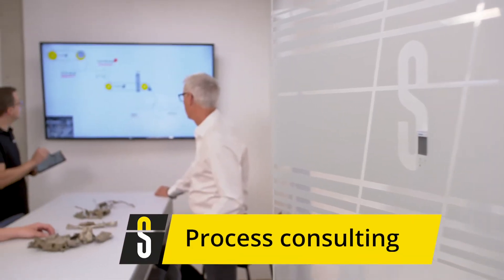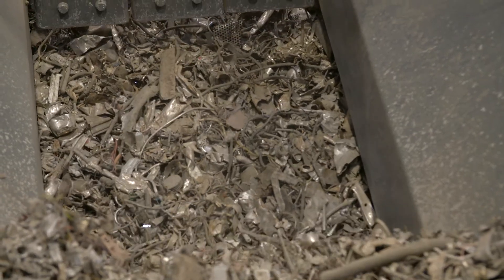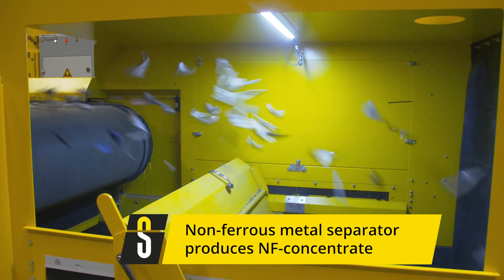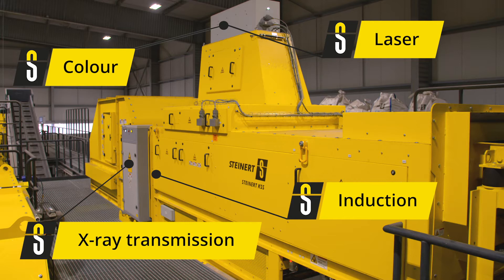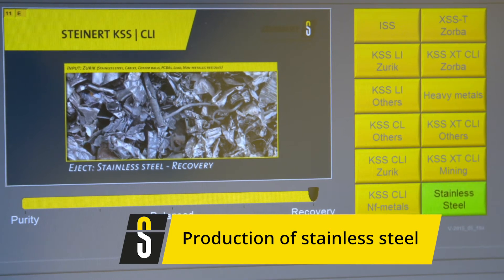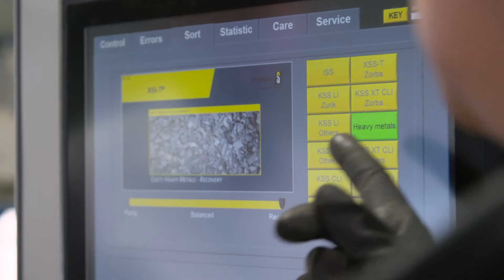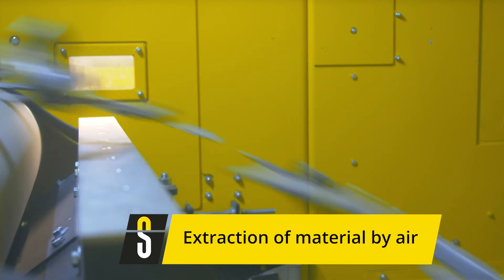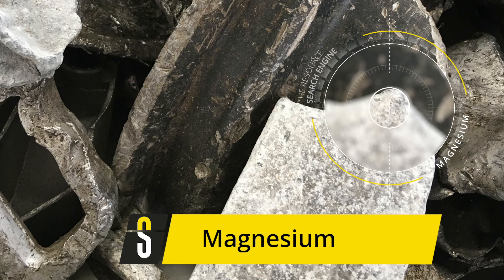Process consulting, magnet separation and X-ray transmission (XRT) technology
The first video clip of the digital live opening of the new STEINERT Test and Development Center on process consulting and X-ray transmission (XRT) technology.